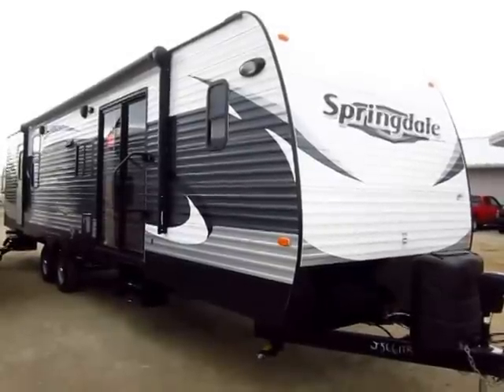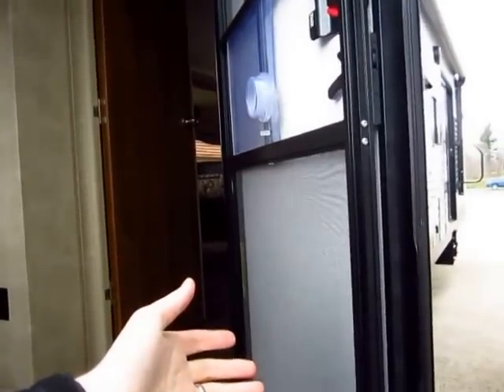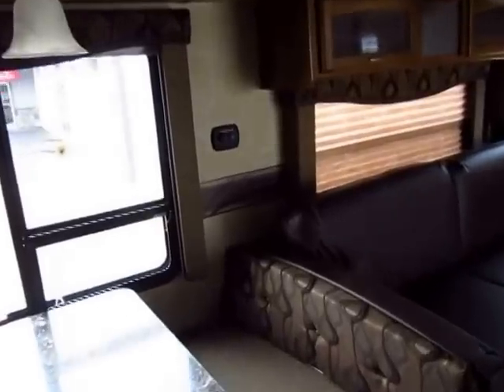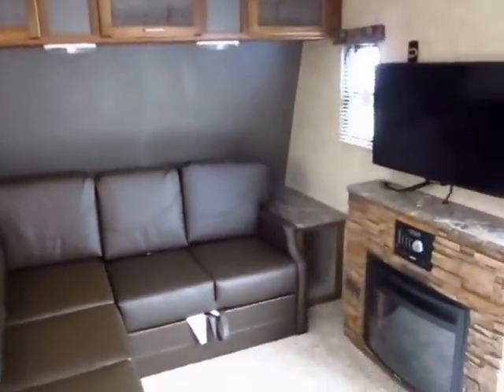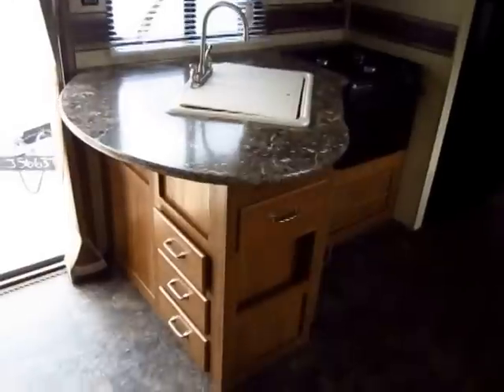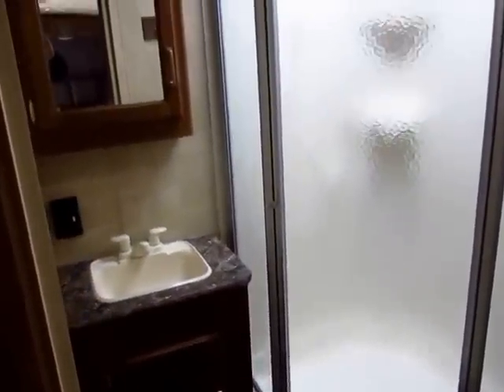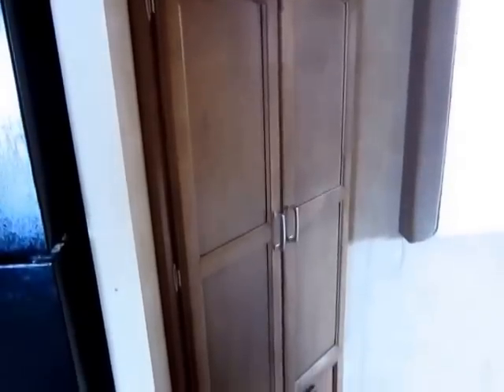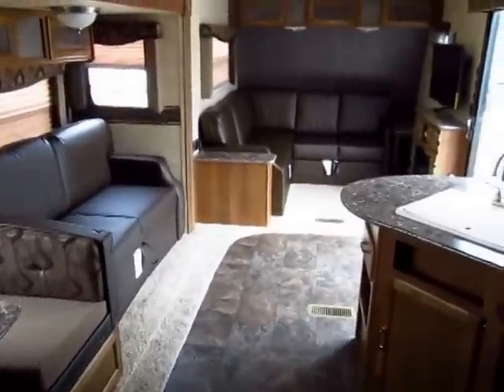(Sold) HaylettRV.com - 2015 Keystone Springdale 38FL Travel Trailer in Coldwater MI